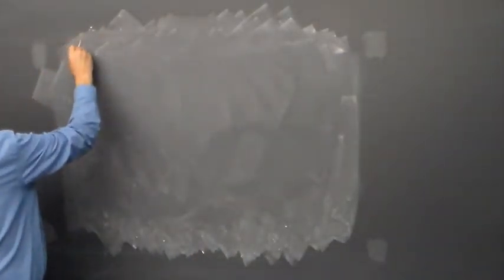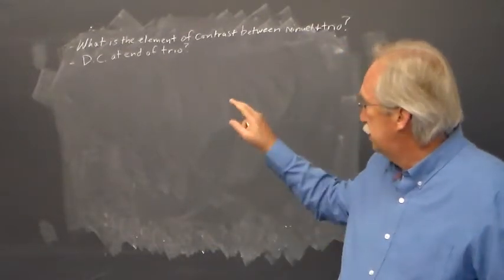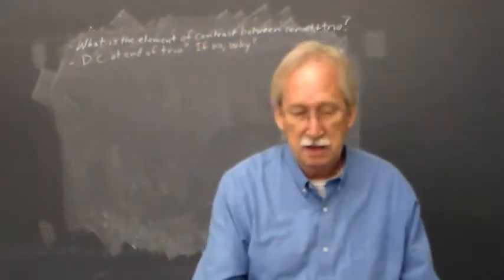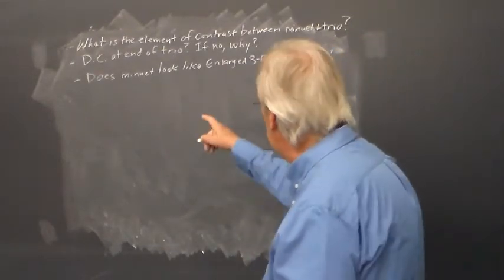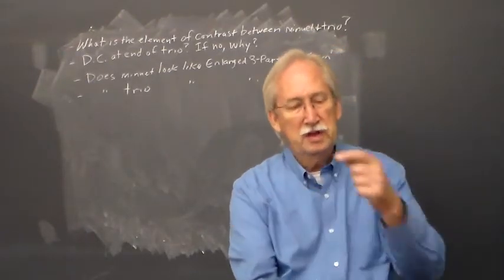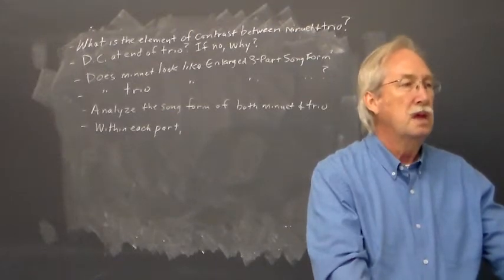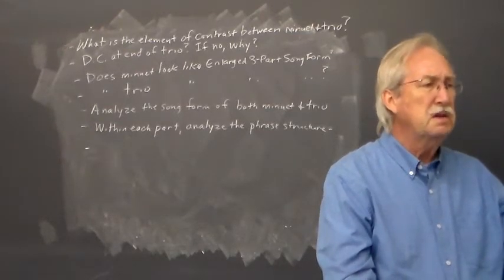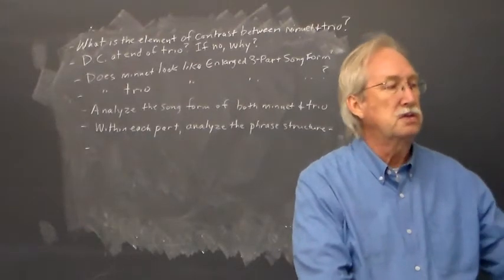MUSI 331 Lecture 10a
Analysis of Mozart Sonata in A Major (K. 331) second movement; review of augmented 6th chords; important list of questions for analysis of minuet (scherzo) and trio movements